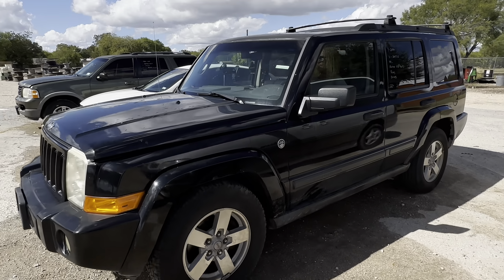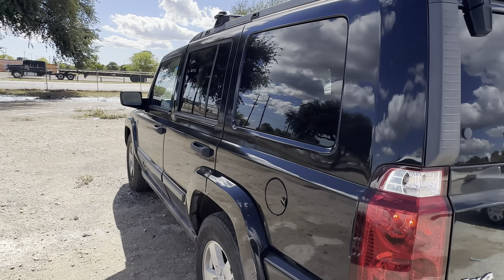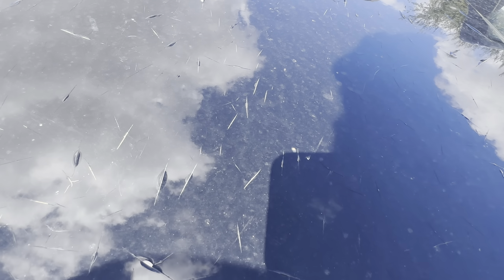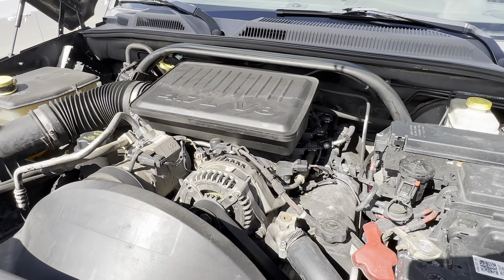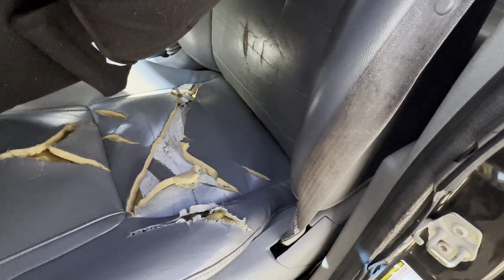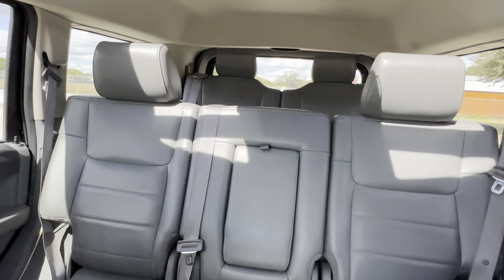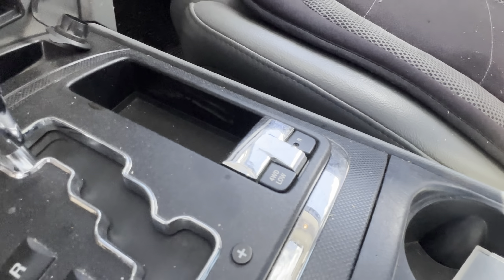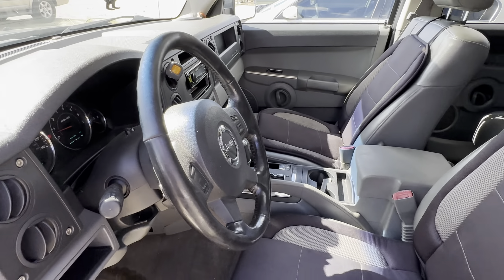2006 Jeep Commander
Who's ready for another monthly auction! Saturday, October 29th, at 10 AM. This auction is a simulcast auction. Bids can be placed online or in person at 10915 SH 16 S, San Antonio,TX  78224.Pre viewing of vehicles and Merchandise is from 10 AM to 2 PM on Friday, October 28th, 2022. Don't miss out on the variety of cars, trucks, and other great deals! Bring your friends, family, neighbors, and anyone else you have in mind and come see what we have. Rain or shine we will be out here, so come join in on the fun here at Alamo Auctioneers!!